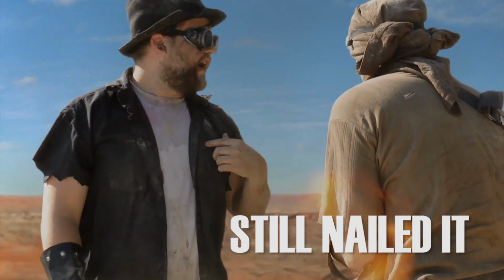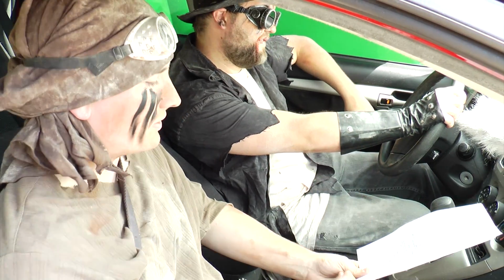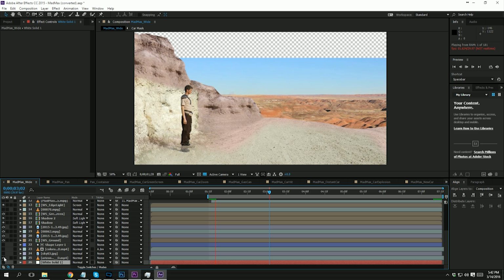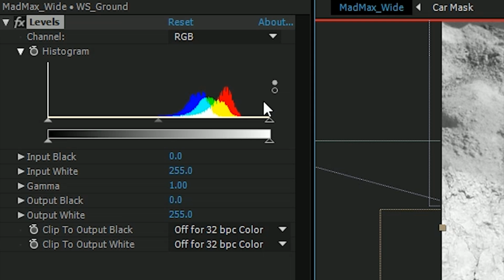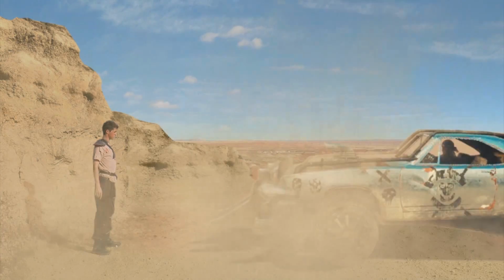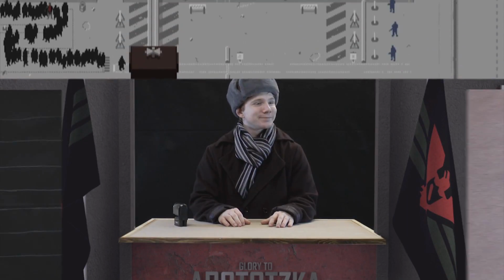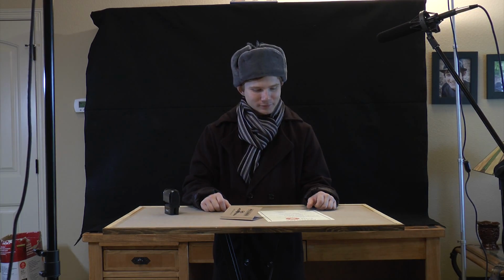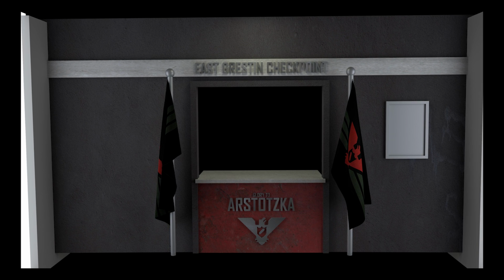Compositing Mad Max & Papers Please (10K WEEK)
Happy 10K Week! In today's behind-the-scenes video, we cover the basic compositing techniques used to construct the locations for our Mad Max and Papers Please sketches. Topics include stock footage, green screen keying, color matching, and 3D modelling.